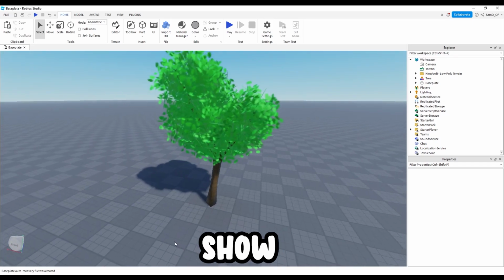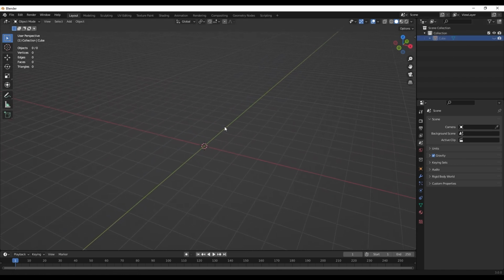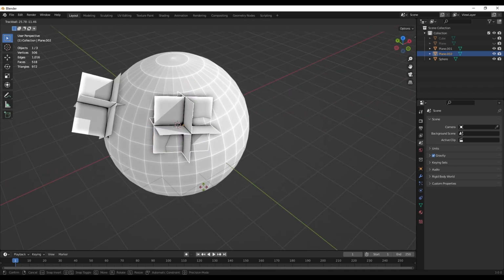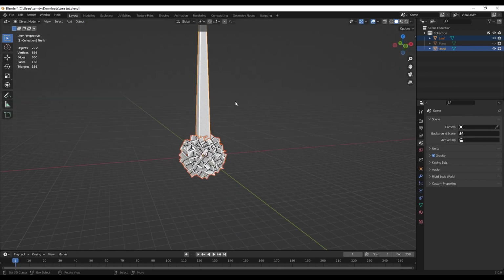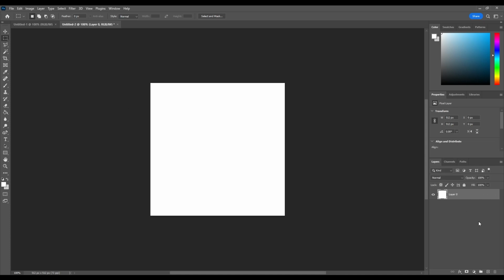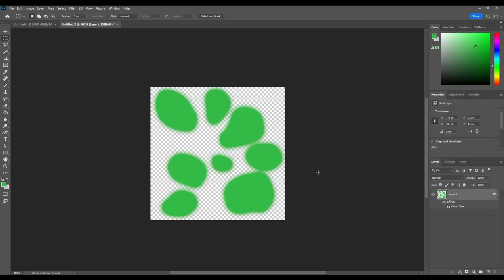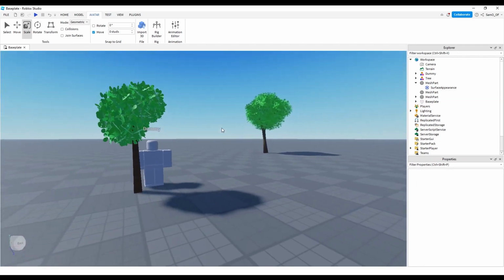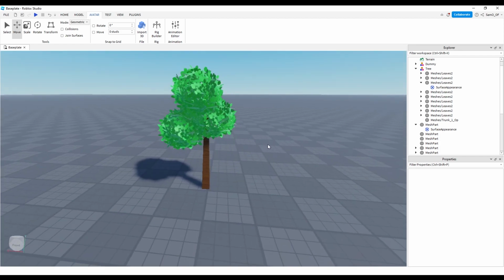Roblox STYLISED TREE Tutorial!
In this video I show you how to make a very nice stylised tree 🌳 for your roblox game in blender!

If you are in need of being taught the basics of blender 📚 check out this video for a guide which goes through many tools ⚒️ that will help you on your journey with blender!

Timestamps:

00:00 - Introduction
00:27 - the Blender Movement Basics
00:46 - Modelling the Tree Trunk
1:29 - Modelling the Leaves
4:10 - Exporting the Tree and Importing it to Roblox
6:00 - Creating the Texture for the Leaves
7:53 - Adding the Leaf Texture to the Tree In Roblox
9:37 - Building the Tree Inside of Roblox